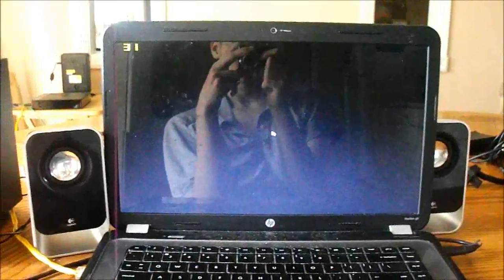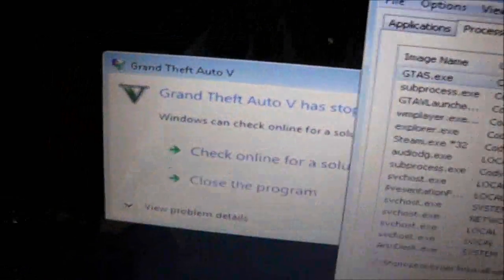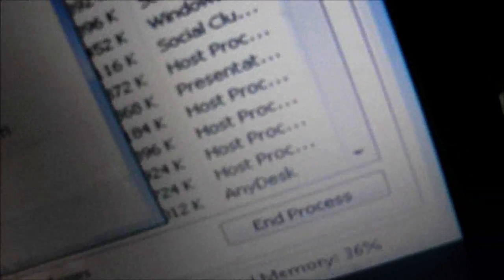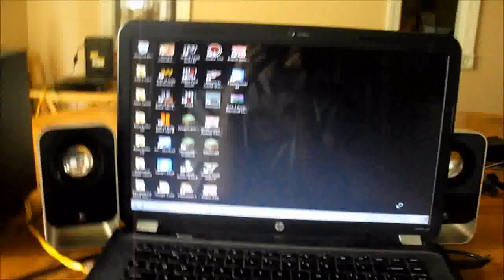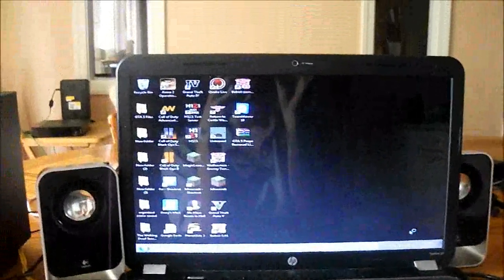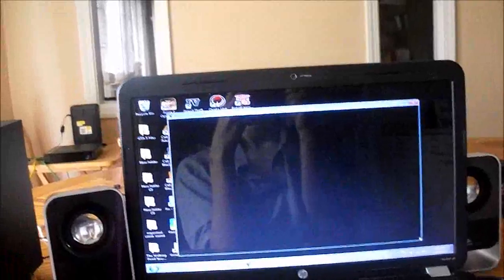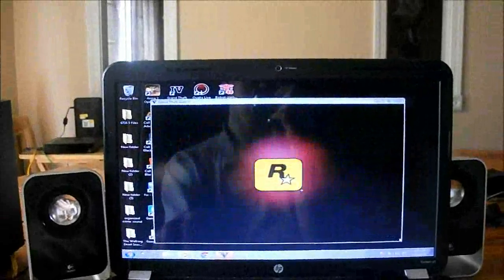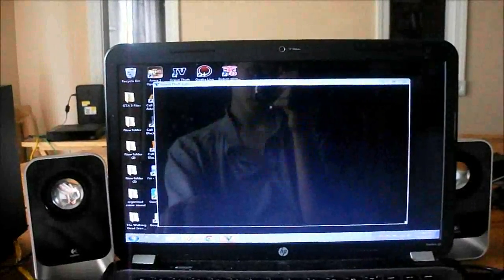GTA 5 Crash After Rockstar Logo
GTA 5 Crashes after rockstar logo everytime I don't minimize, but when I minimize and wait until I hear the loading music, I get back in fine and it loads fine.